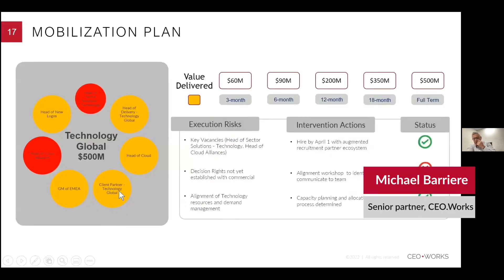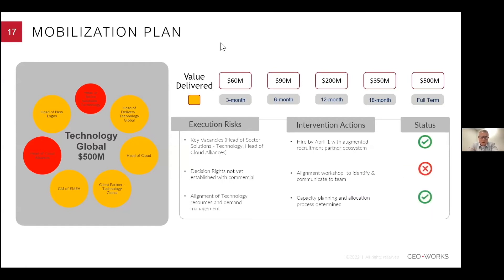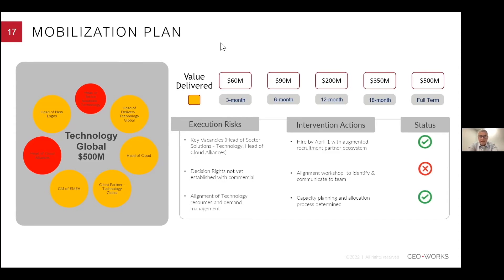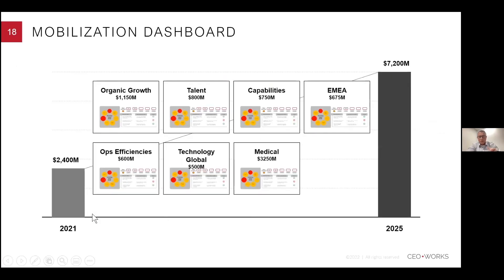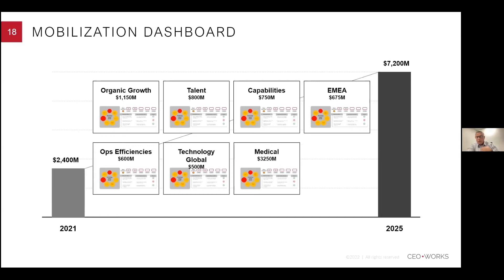TALENT TO VALUE CASE STUDY: THE MOVE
Which talent interventions have the greatest positive impact on the value agenda? What will be the ripple effects of the role interventions we are considering?

In this final clip of our Talent to Value™ case study, Senior Partner Michael Barriere explains  The Move: where a mobilization plan comes to life. This step reviews and captures interdependencies between business units and functions to deliver value.